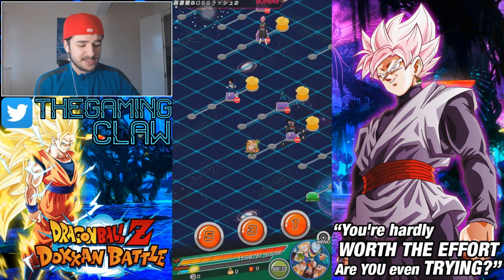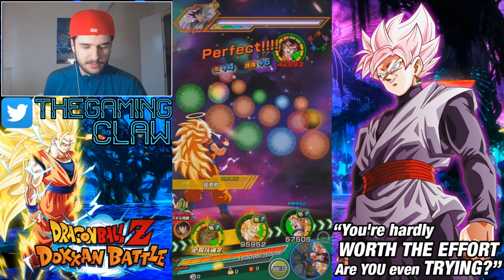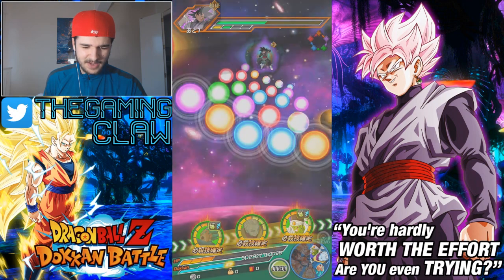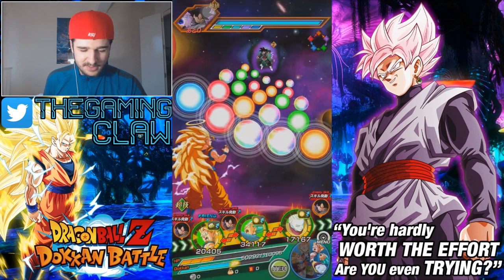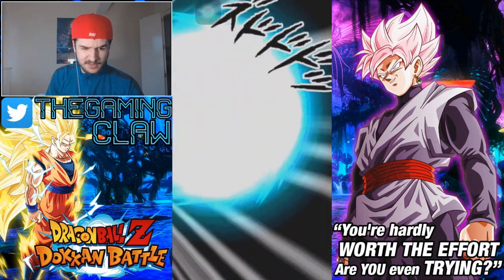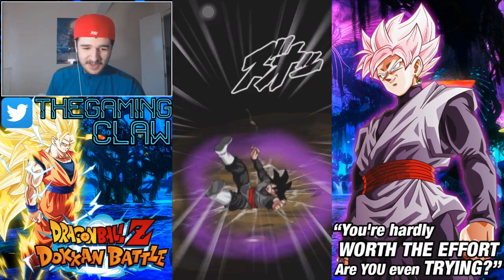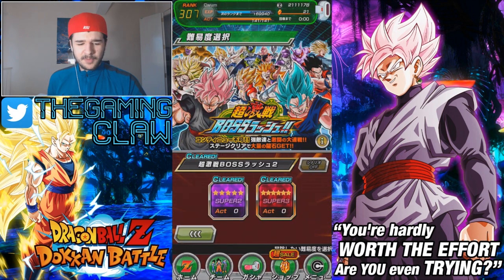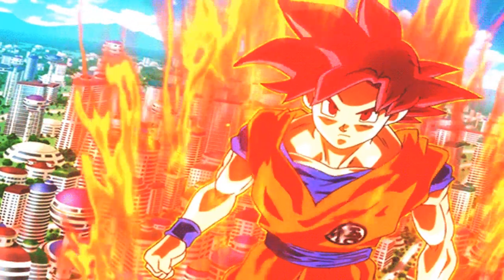DON'T GIVE UP TRUNKS! FATHER-SON GALICK GUN TEQ SSB VEGETA SHOWCASE! DBZ Dokkan Battle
In today's Dokkan Battle video I am going to be showcasing the Father-Son Galick Gun TEQ SSB Vegeta!